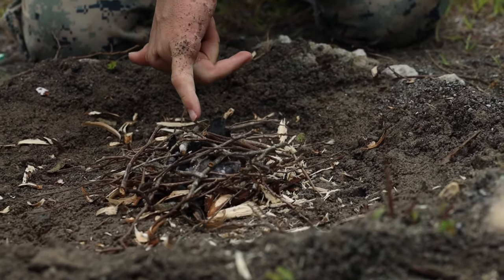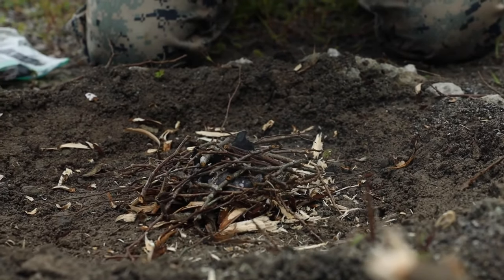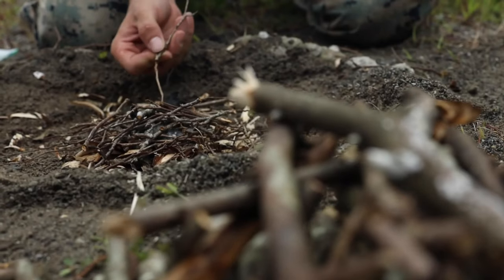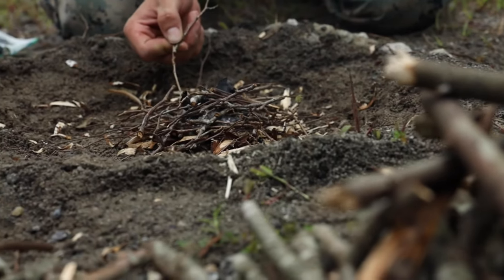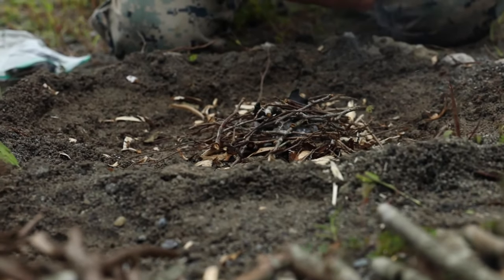U.S. Marines with 3d Battalion | Survival Skills | Fuji Viper 22.5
U.S. Marines with 3d Battalion, 3d Marines, practices survival skills as a part of a jungle-survival class during Fuji Viper 22.5, at Combined Arms Training Center, Camp Fuji, Japan, Aug. 25, 2022.

Fuji Viper 22.5
JAPAN
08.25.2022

Fuji Viper exemplifies the commitment to realistic training that produces lethal, ready, and adaptable forces capable of decentralized operations across the Indo-Pacific region. 3/3 is forward deployed in the Indo-Pacific under 4th Marines, 3d Marine Division as part of the Unit Deployment Program. (U.S. Marine Corps video by Sgt. Kallahan Morris)

Film Credits: Video by Sgt. Kallahan Morris
3rd Marine Division